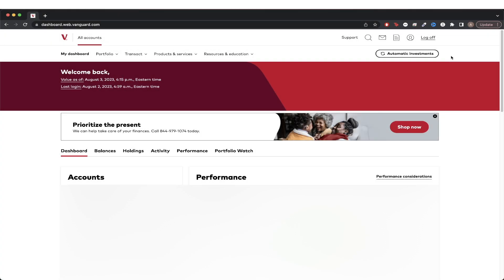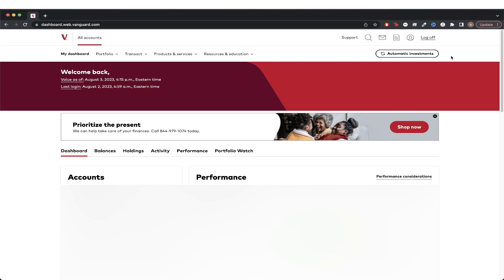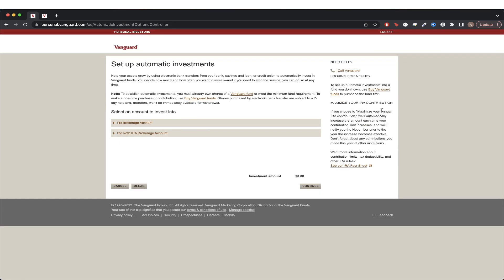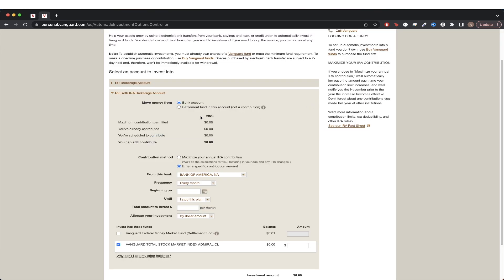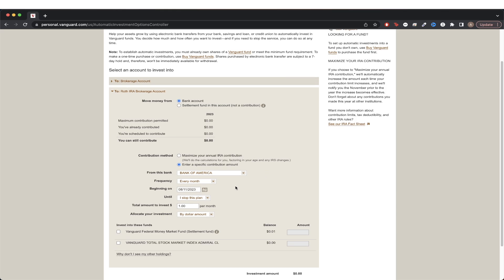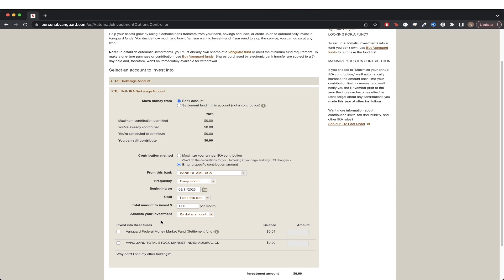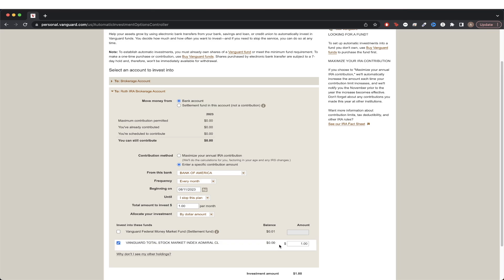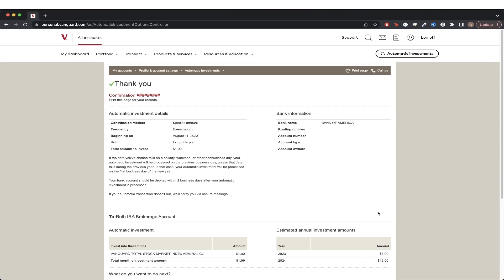How to Setup Automatic Investments in Vanguard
2024 UI UPDATE:  At 0:09, click the "Transact" dropdown at the top left section of the screen then "Automatic Investments" but the rest of the tutorial is the same!

In this Vanguard tutorial, I will show step by step how to setup automatic investments with your Vanguard account!

Chapters:
0:00 Intro
0:09 Go to Automatic Investment Page
0:24 Modify Automatic Investment Settings
1:04 Create Automatic Investment Settings
1:12 Outro